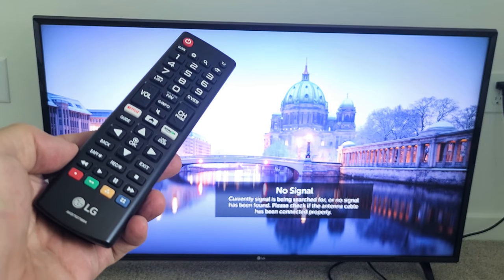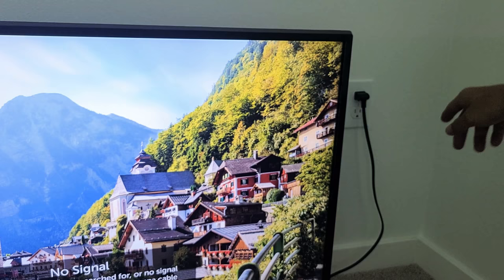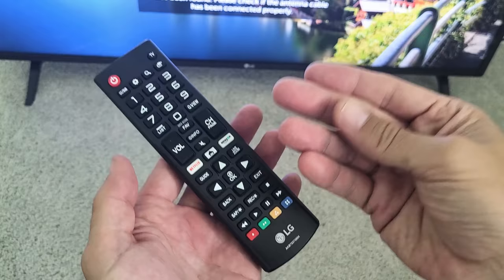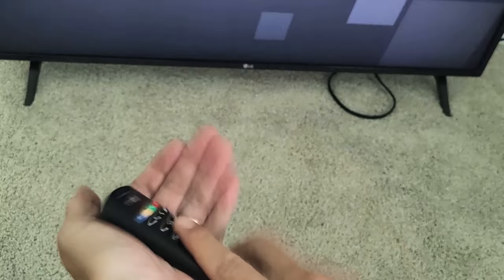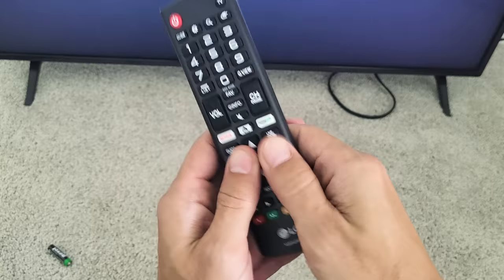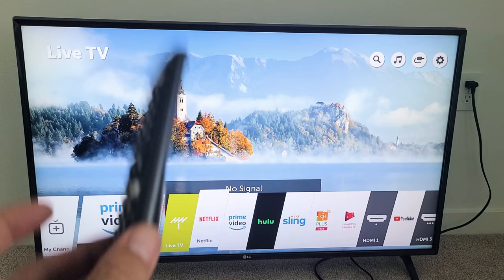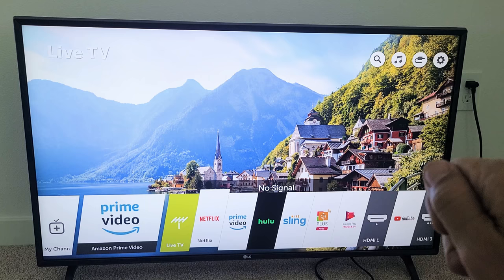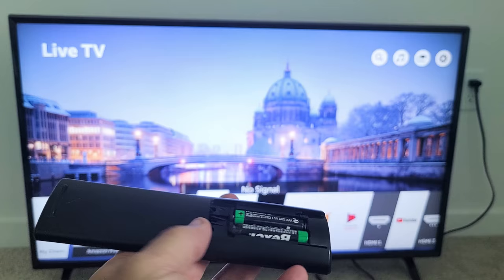LG TV: Remote Power Button Not Working? 3 Easy Solutions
I give you 3 easy fixes if your LG TV  remote controllers power button does not turn on or off the TV.

In this video I am using a LG Smart TV 43UK6300PUE 43-Inch 4K Ultra HD Smart LED TV (2018 Model)